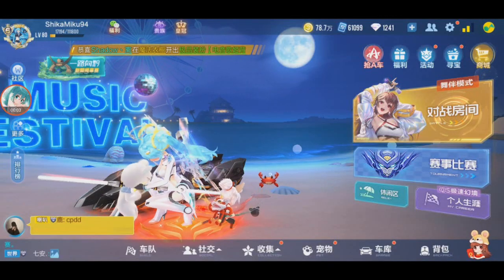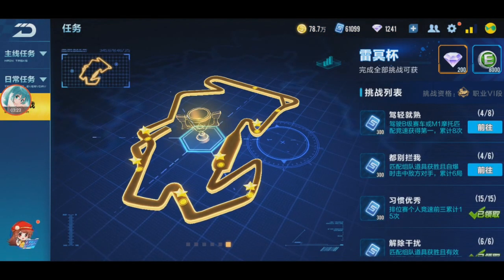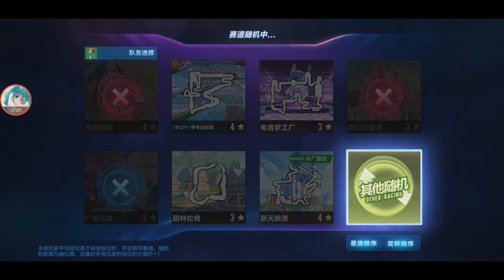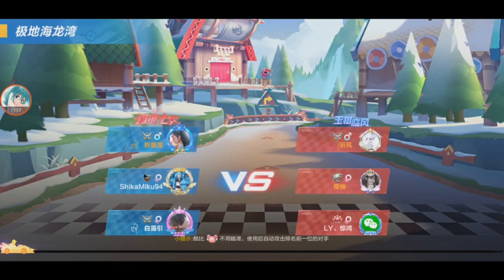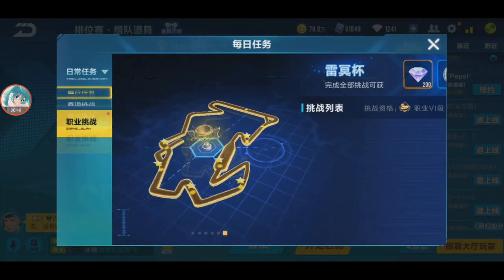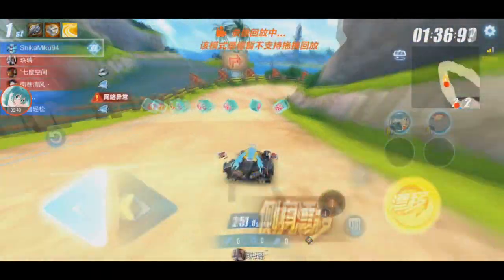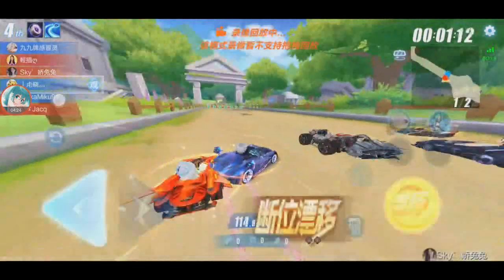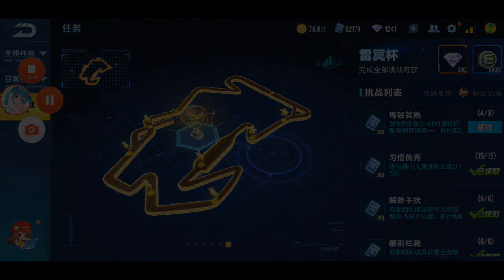Sleek Rat Is More OP Than Dragon Turtle 【QQ Speed Mobile】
(whoops I forgot my intro when I rendered this :| )
reviewing an item pet that I've gotten since the Squall Scirius gacha time, which is way better than the Dragon Turtle pet.
At the same time, trying to finish up the Pro Challenge item mission.